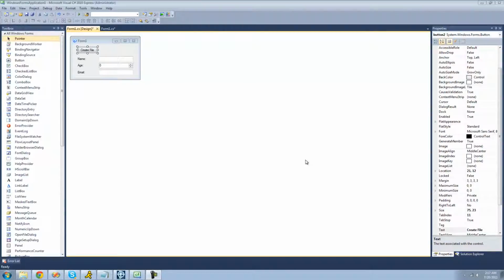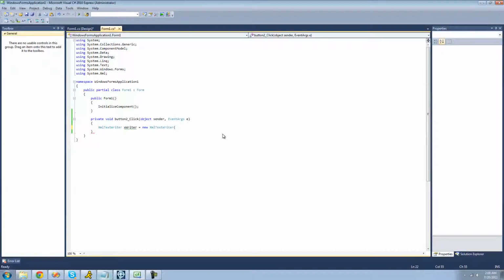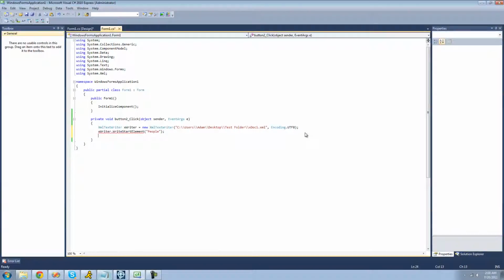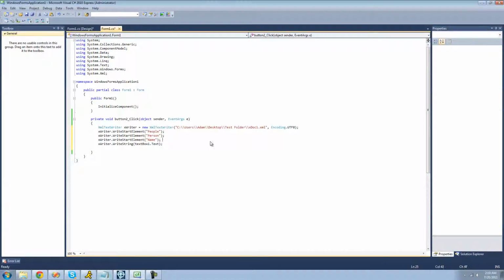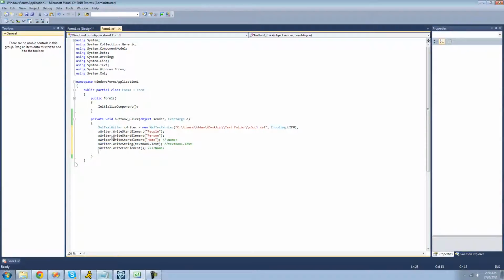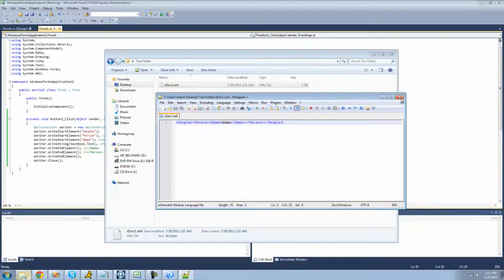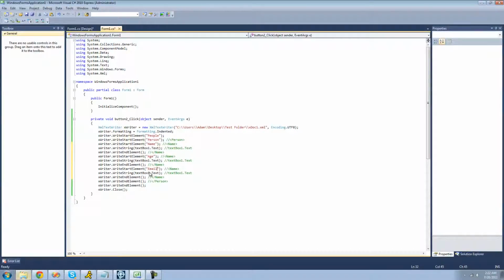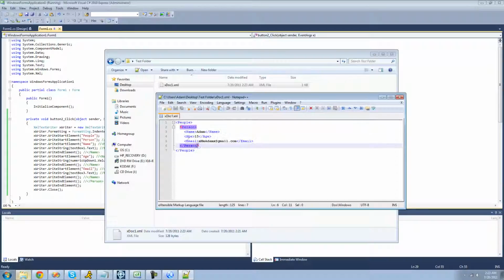112 Writing New XML file